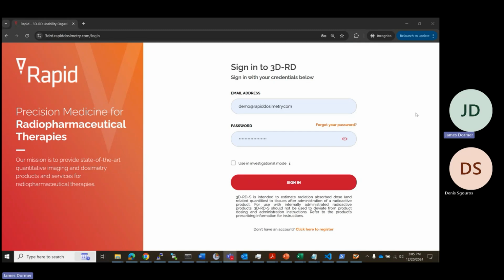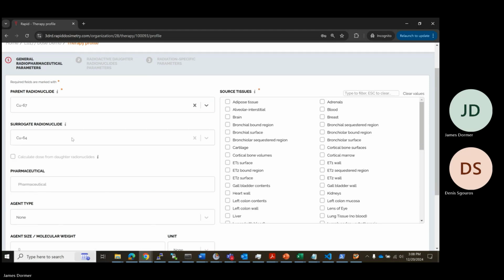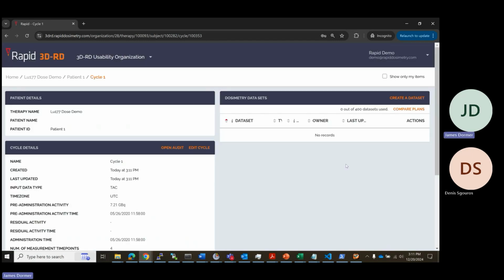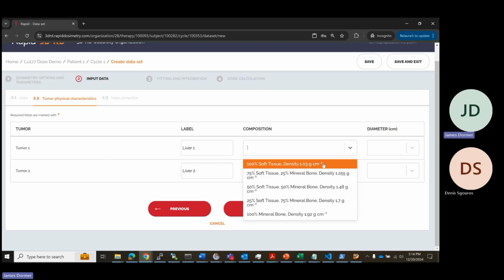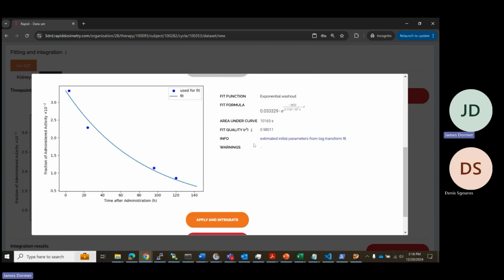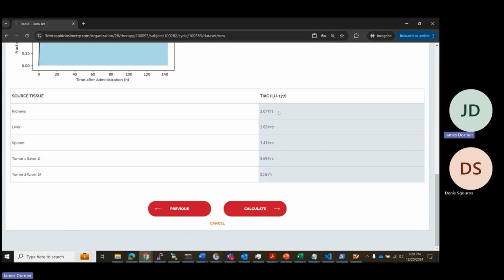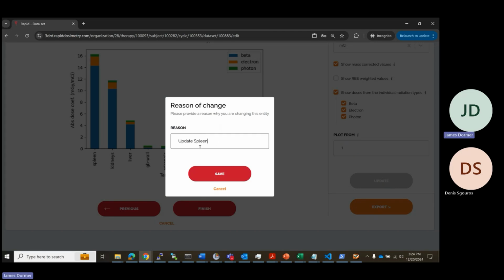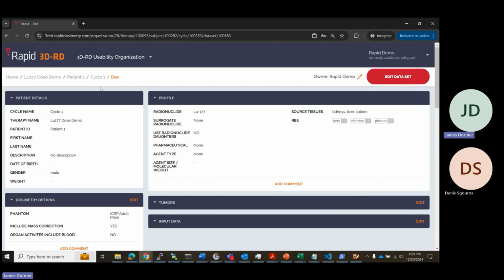3D-RD-S Software Walkthrough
3D-RD-S Walkthrough 2025 with Rapid's medical physicist, James Dormer

About 3D-RD-S: Rapid’s first SAAS product, 3D-RD-S, is a web-based application used to perform radiopharmaceutical dosimetry. 3D-RD-S is used to calculate the absorbed dose and related radiobiological quantities that translate absorbed doses into likely biological responses.